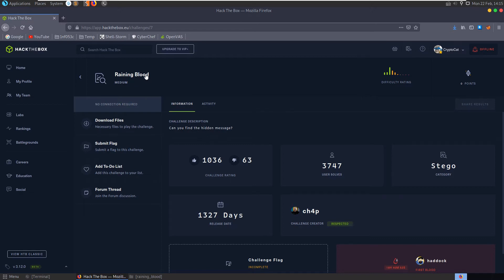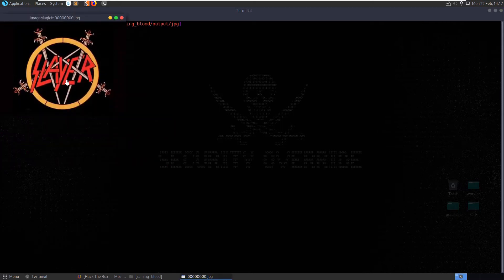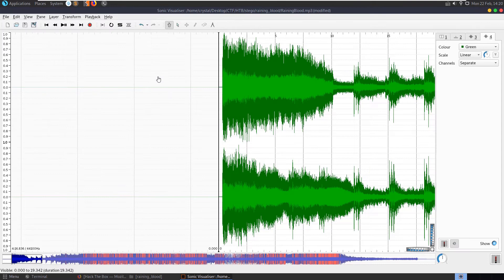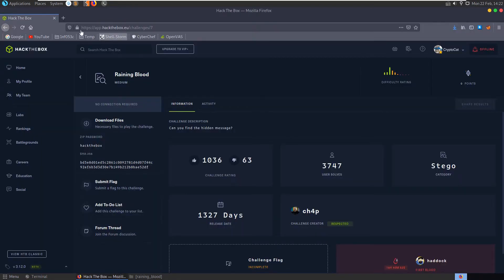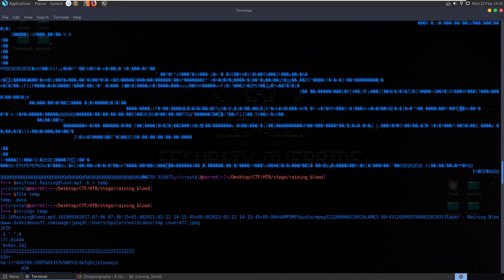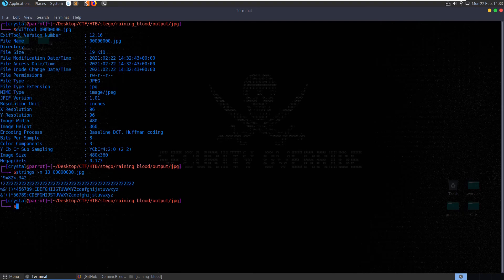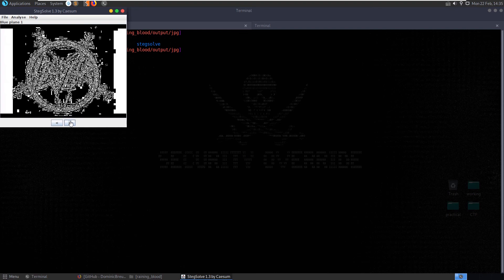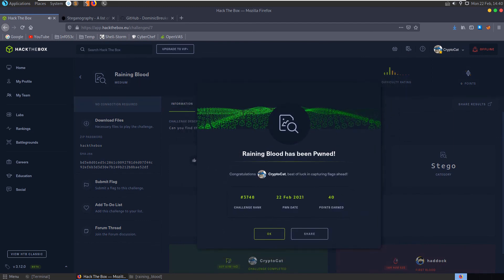Raining Blood [medium]: HackTheBox Stego Challenge (mp3 steganography)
Video walkthrough for retired @HackTheBox (HTB) Stego challenge "Raining Blood" [medium]: "Can you find the hidden message?" - Hope you enjoy 🙂

↢Chapters↣
Start - 0:00
Basic file checks - 0:36
Visual analysis using sonic visualizer - 3:22
Investigate audio stego tools - 5:50
Analyse cover image - 9:01
Find base64 encoded string in MP3 - 11:27